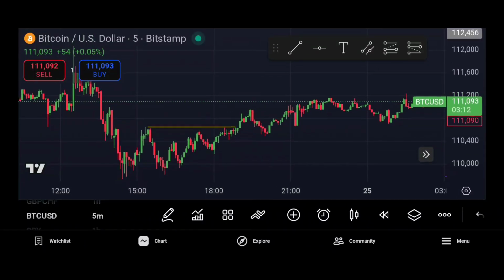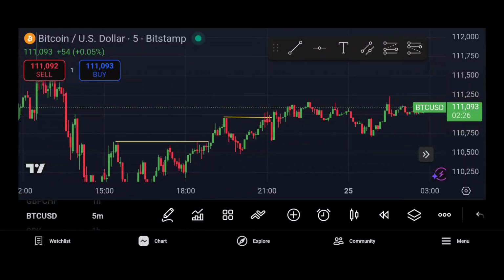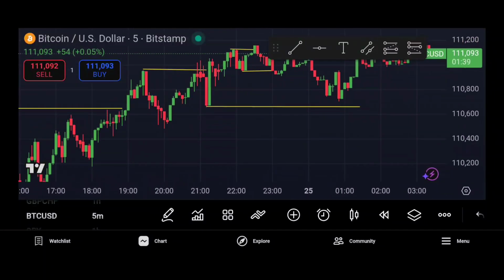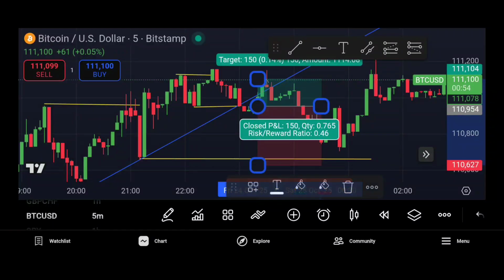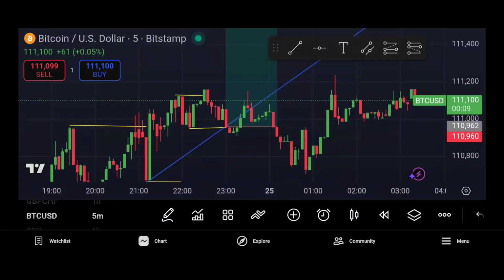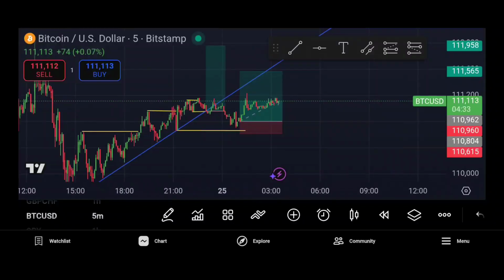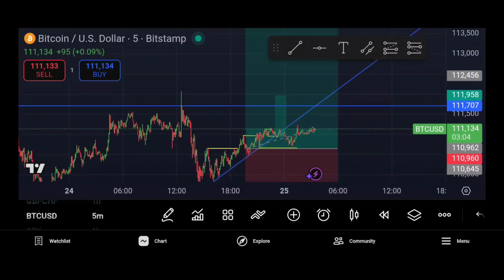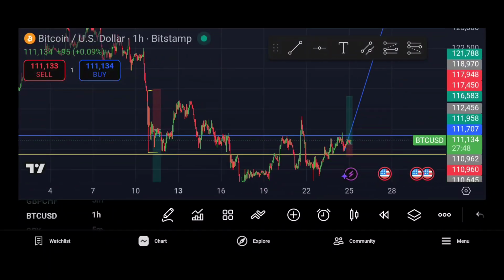How To Scalp BITCOIN ( BTCUSD ) Like Pro Crypto Trader Full Analysis & Easy Strategy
DECLAIMER.

Trading involves risk. Losses can exceed deposits.
**Past performance is not indicative of future results.**
* This channel is for education only.
* Trades shared are personal opinions.
* Consult a financial advisor before trading.
* Trading is high risk, only invest what you can afford to lose.